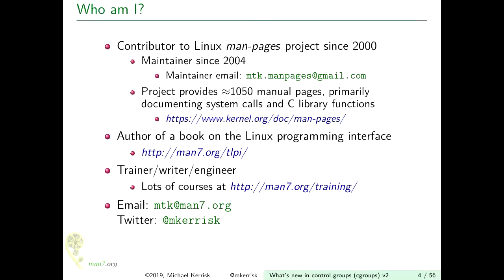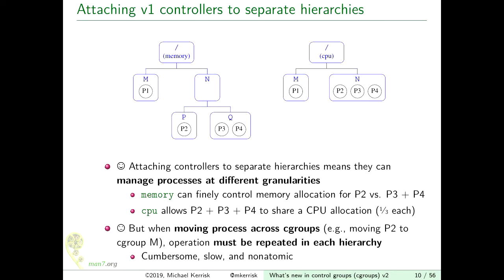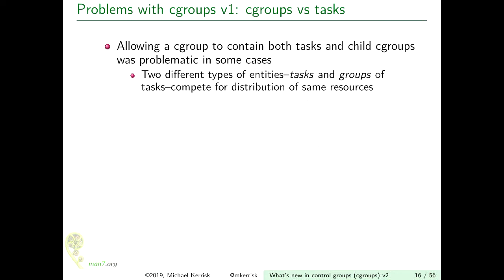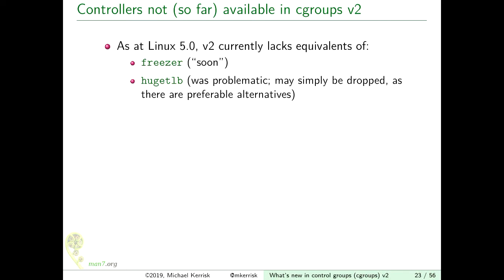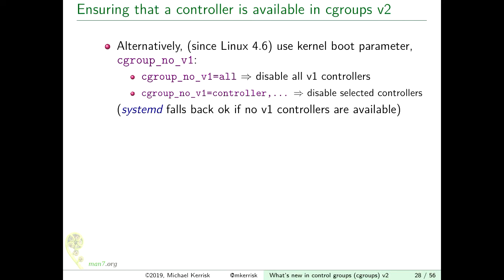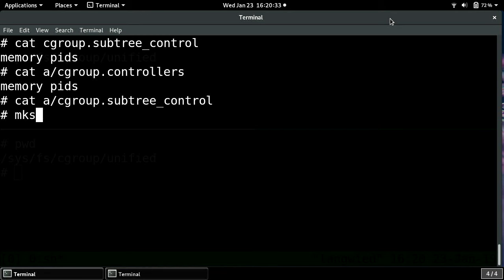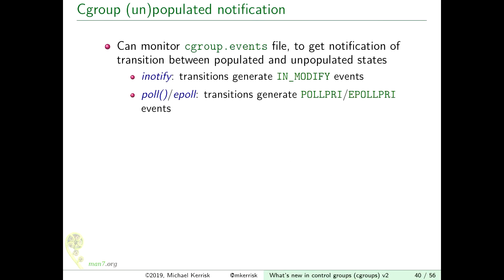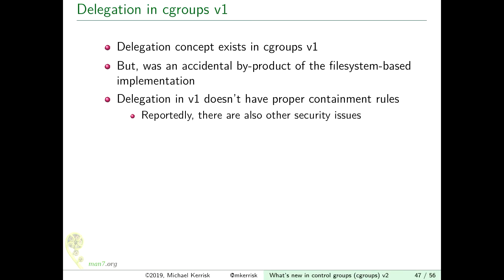What's new in control groups (cgroups) version 2?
Michael Kerrisk

Control groups (cgroups) version 1 was released in 2008, and within a short time people realized that there were a number of problems that resulted from its uncoordinated design and implementation. Soon afterwards, work began on fixing the problems--work that lasted around 4 years and resulted in the release of cgroups v2 in 2016. Even then, much work remained to be done, with the absence of some important features blocking widespread adoption of cgroups v2. One of the main logjams was finally broken at the beginning of 2018 with the merging of the cgroups v2 CPU controller, and it seems likely that the remaining missing pieces will be added in the next few kernel releases. It seems likely that cgroups v2 will become more widely used in the not too distant future. (One of the notable users of cgroups v1, systemd, is already migrating to cgroups v2.)

In this talk, I'll briefly consider some of the problems in cgroups v1 that motivated the cgroups v2 redesign, and then go on to look at the differences and new features in cgroups v2. I'll also look at what pieces are still missing in cgroups v2 and some other possible changes that come to cgroups v2 in the future. Some familiarity with the cgroups mechanism will be assumed.